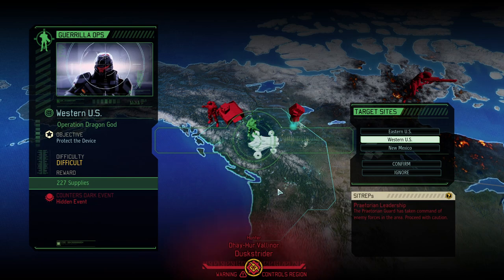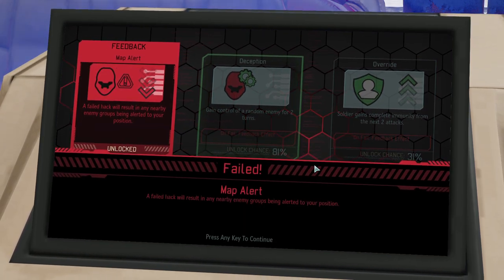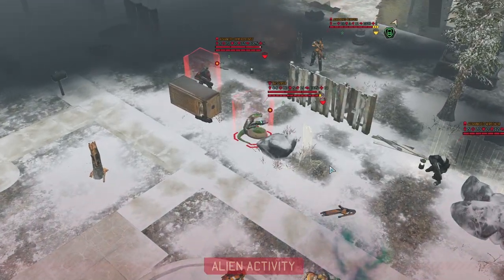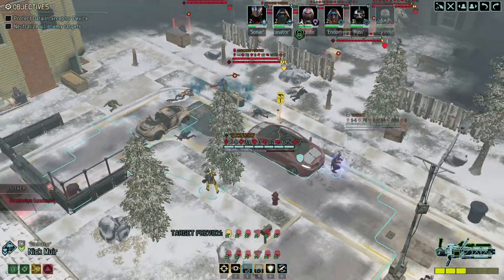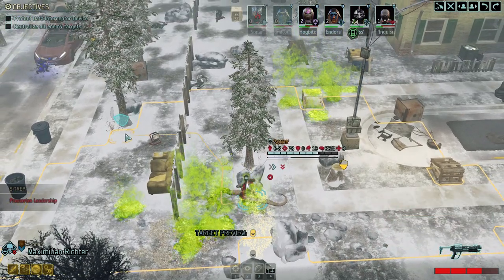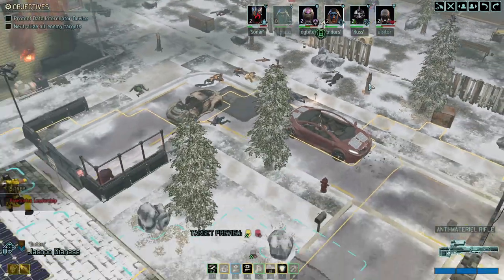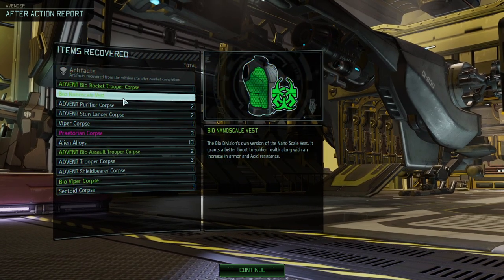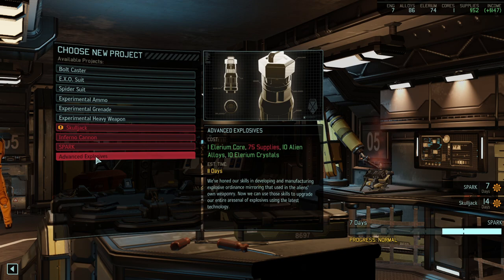#25 DEFEND THE DEVICE VS. PRAETORIANS, CAN WE EVEN PULL THIS OFF? || XCOM2 Royal Rumble Campaign